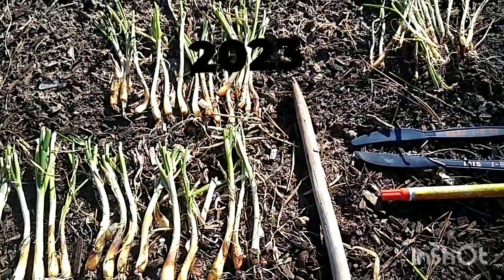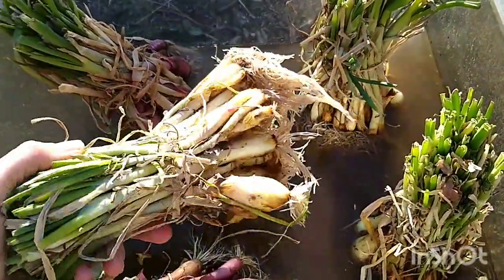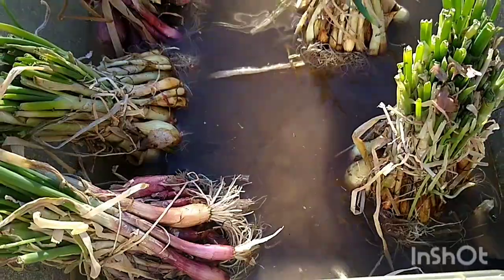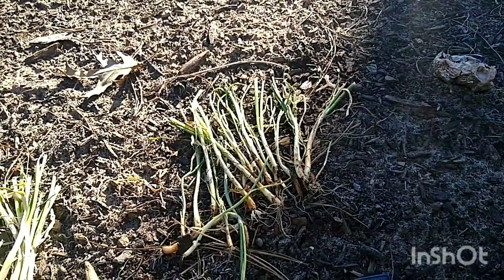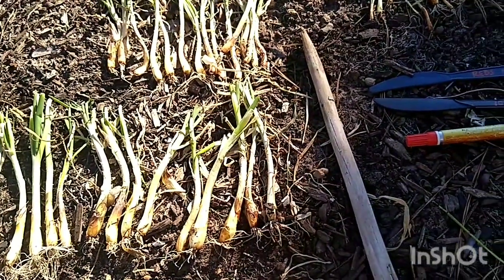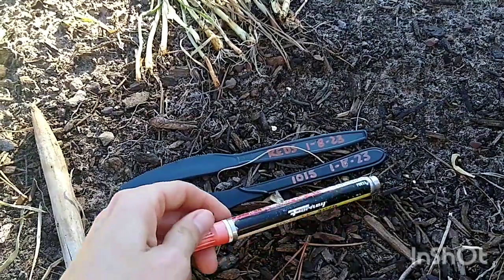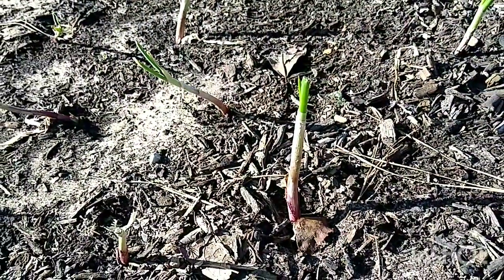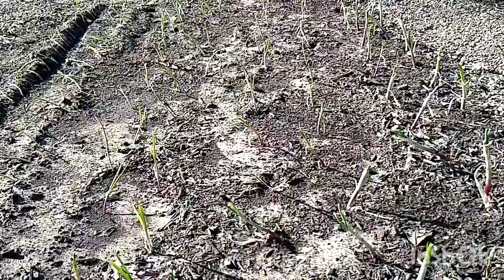Get to Gardenin': Onions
January is the time to plant onions in our growing zone (Zone 8). Here are a few tips for you when planting your onion sets. I don't go very in-depth here because there are soooo many videos on this already, but I plant mine about 1 to 1.5 inches deep and I will space them around six inches apart. I water them in well and make sure the soil doesn't dry out very much. Usually, that isn't a problem for my area in January/February, but I did end up watering a couple of times.

 When I see new growth, I will fertilize them. To be honest, I am not good at remembering to fertilize, but I try to get in a few times through their growing season. I use a locally produced compost product that seems to do a wonderful job of "feeding" my plants, so I don't stress over fertilizer.

Onions are easy to grow when you have decent soil, and while every year is a little different, I've always had a good harvest.